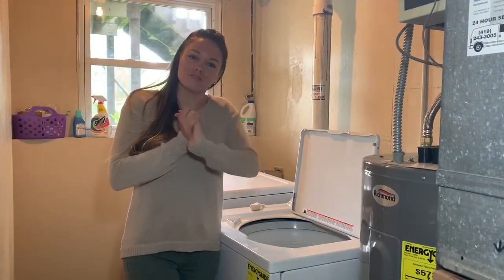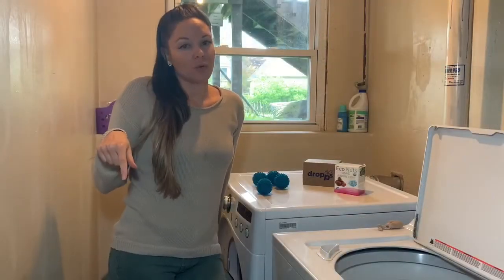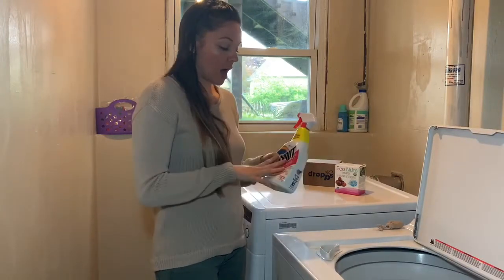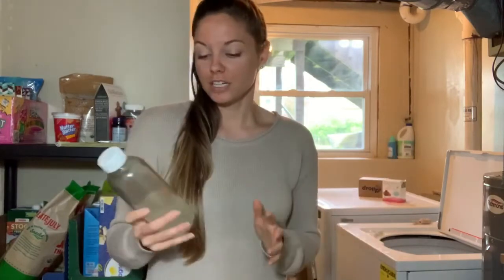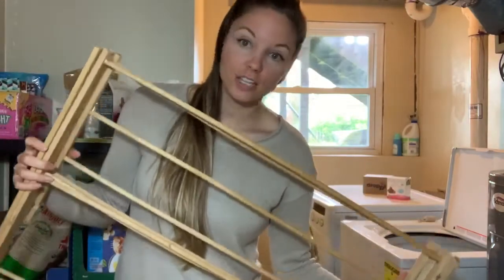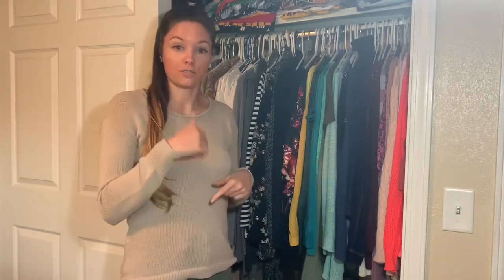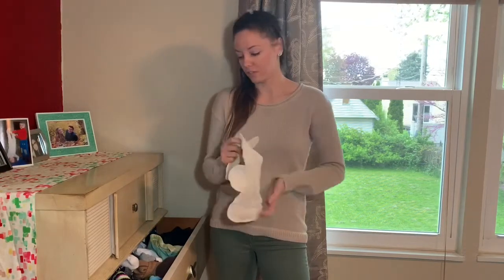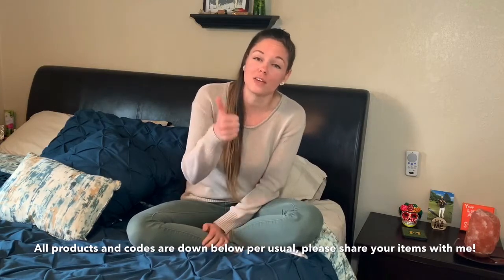SUSTAINABLE LAUNDRY AND BEDROOM TOUR // Zero or Low Waste Swaps You Can Make in Your Own House!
In this video I give you a tour of my (in progress) sustainable/low waste laundry room and bedroom! If you are trying to be more eco-friendly this is where you need to start! This is the third video of a series where I will take you around my house to show you what I have replaced in my home to a more sustainable version. Welcome to my home!

Products in order of appearance:

Sustainable air filter options
DIY Window Cleaner: ½ cup rubbing alcohol, 1/3 cup distilled white vinegar, 12 oz distilled/clean water, 15 or so drops of essential oils
Drying Rack

Bedroom
Period Underwear: I got the brand THINX and like them but there are so many out there to try now, I’d suggest doing a little research

On my channel I take you with me as I try to be as sustainable as possible on my journey to being a little kinder to our mother earth and share with you as I learn more eco-friendly practices that you can hopefully implement into your own life. :)